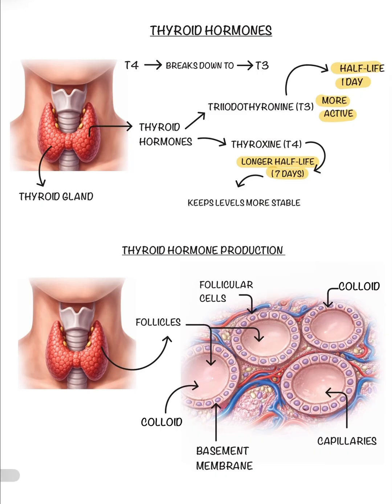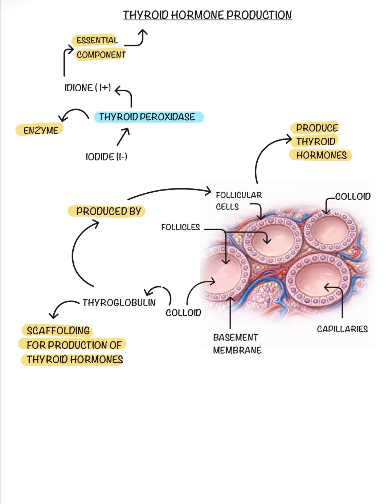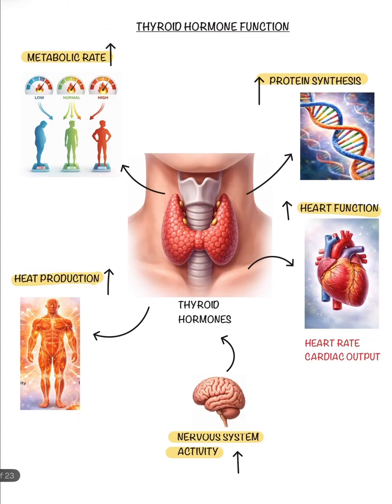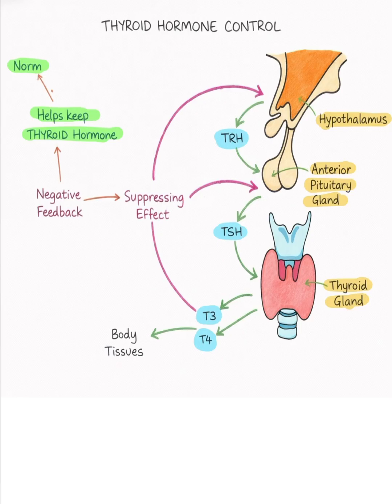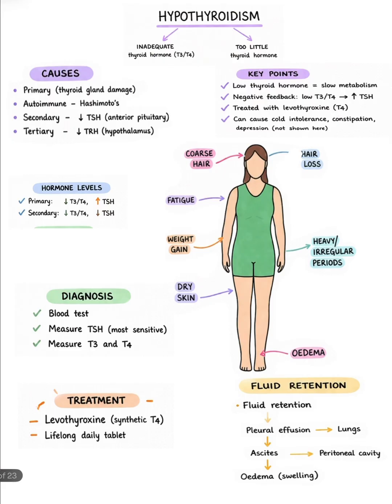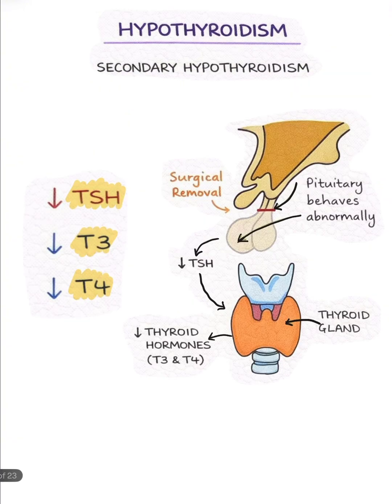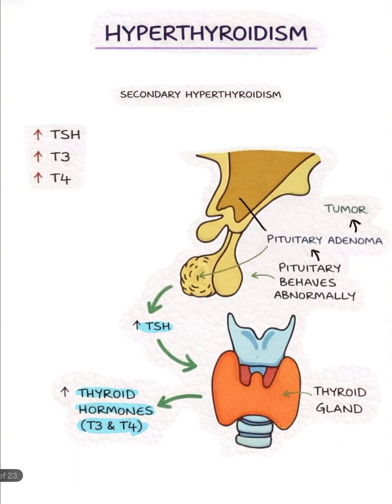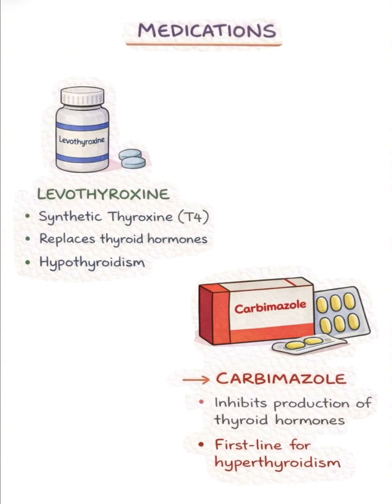Thyroid Hormones Explained in 5 Minutes (T3, T4 & TSH Made Easy)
Struggling to understand thyroid hormones? In this video, I break down T3, T4, and TSH in a clear, simple, and exam-focused way so you can finally make sense of it.

I’m a Biomedical Science graduate and an experienced tutor, and I’ve helped students at GCSE, A-Level, and university level master complex biology topics with confidence. This video is designed to simplify thyroid hormones while also giving you the deeper understanding needed for exams and beyond.

In this video, you’ll learn:
- What T3, T4, and TSH are
- How the thyroid gland works
- Negative feedback explained clearly
- How to remember it for exams

Whether you're revising for exams or just want to understand how your body works, this will help you build a strong foundation.

⏱️ Timestamps:
00:00 Introduction
00:30 What are thyroid hormones?
02:00 T3 vs T4 explained
04:00 Role of TSH
05:30 Negative feedback loop